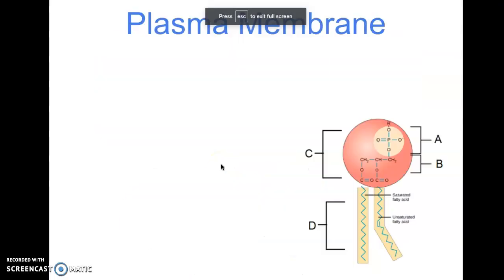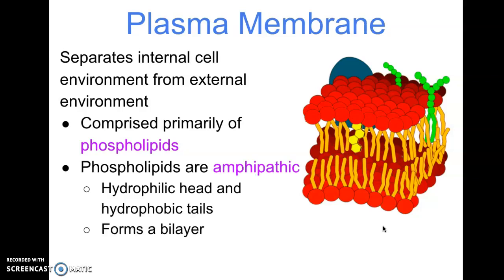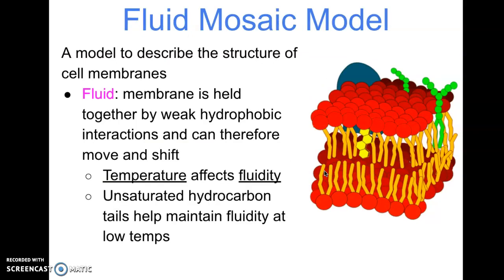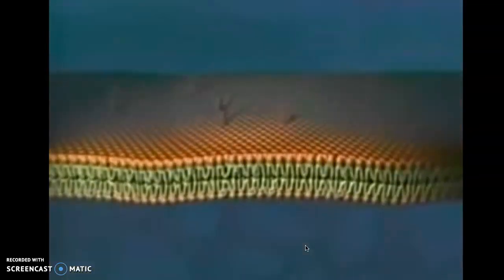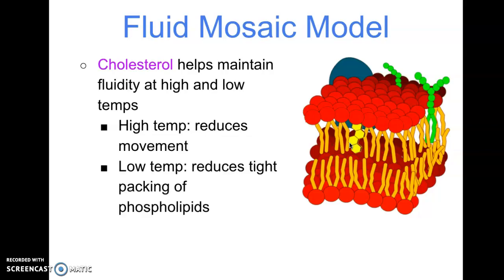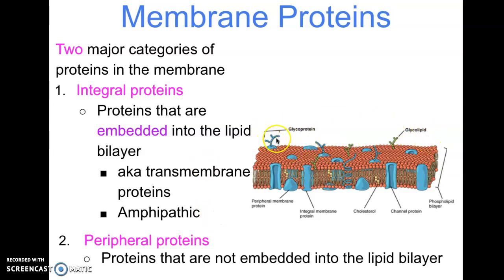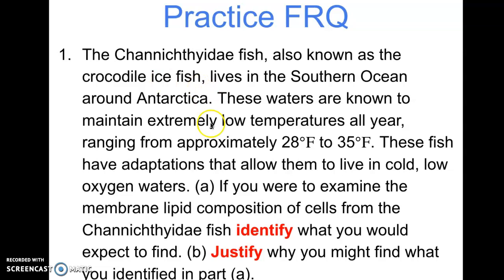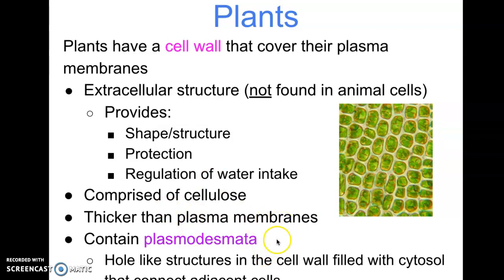AP Cell membrande and fluidity